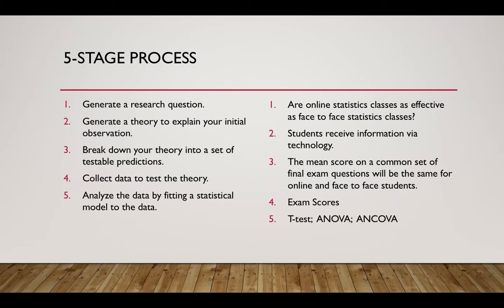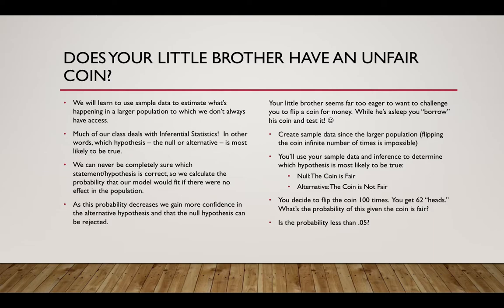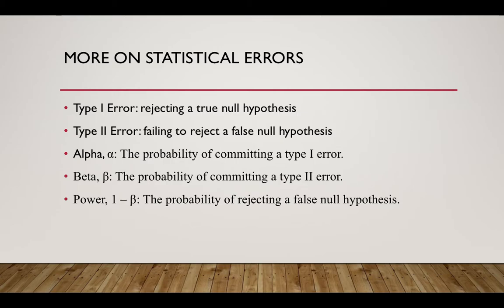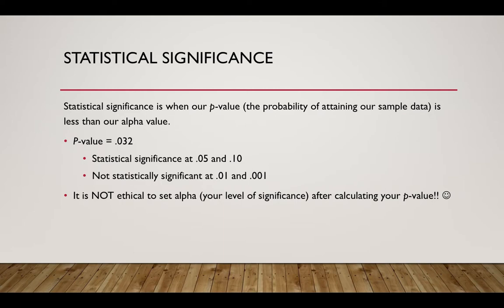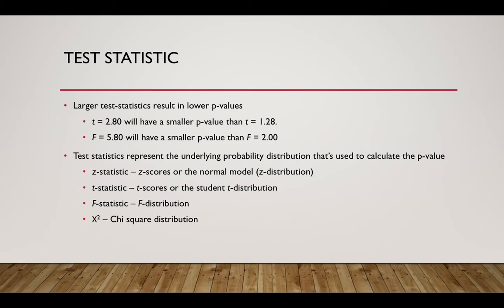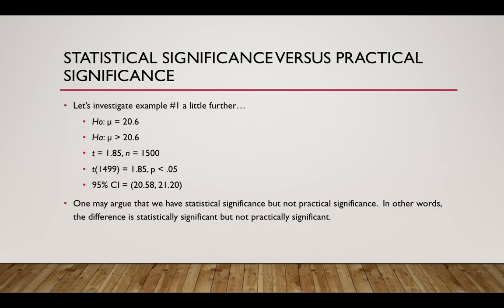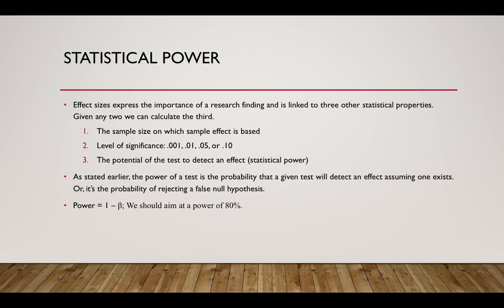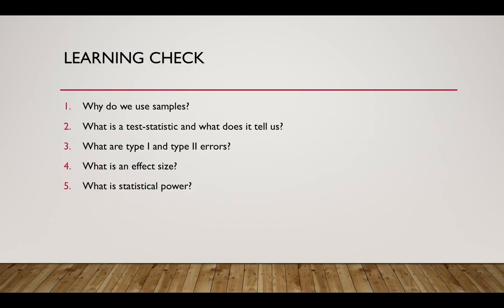Video #1 Video for Statistical Testing for Research